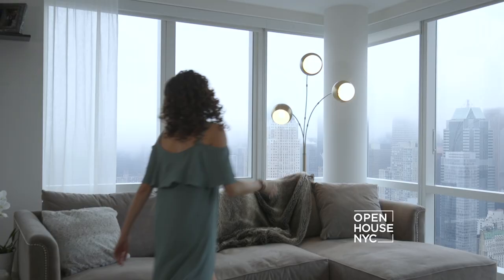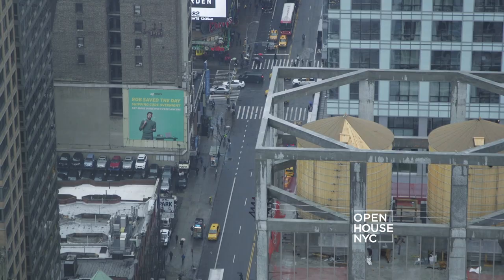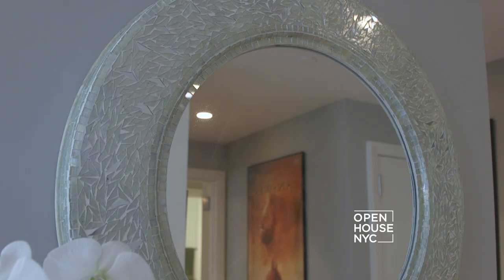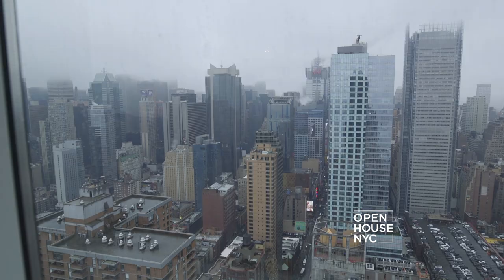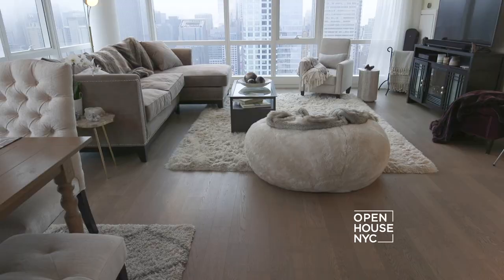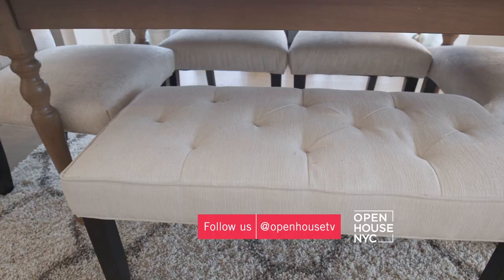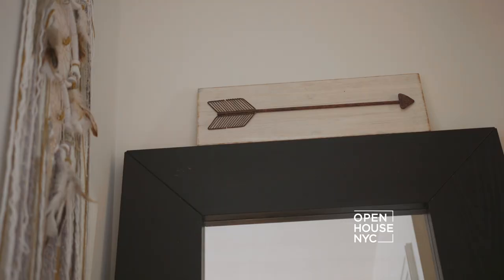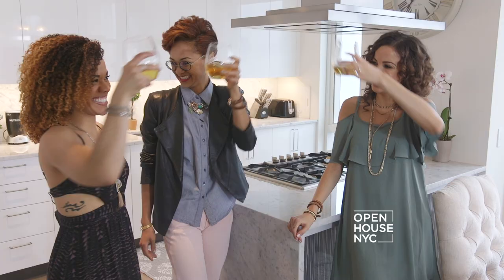Entertaining at Home With Hamilton Star Lexi Lawson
Singer and actress Lexi Lawson takes us on a tour of her Manhattan home. The Hamilton star shows us how she spends her rare downtime in this comfy space.